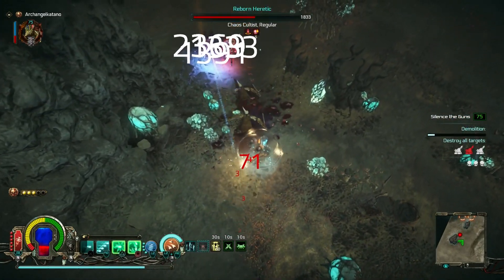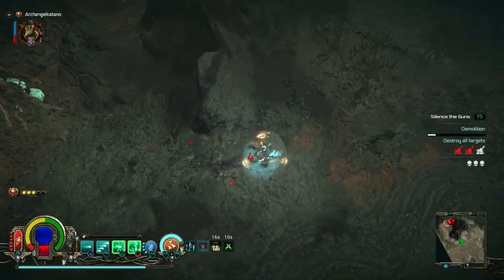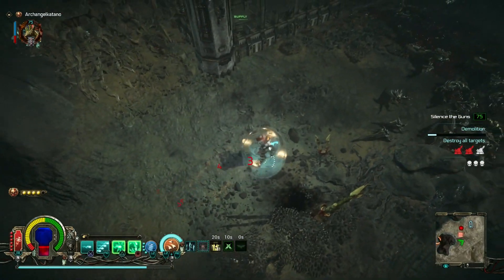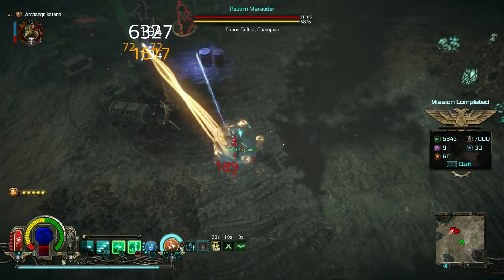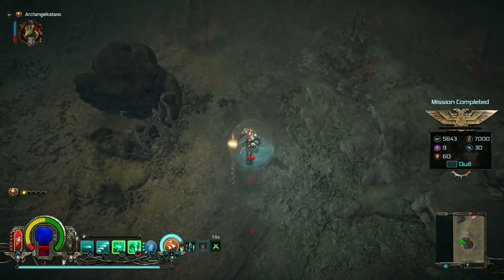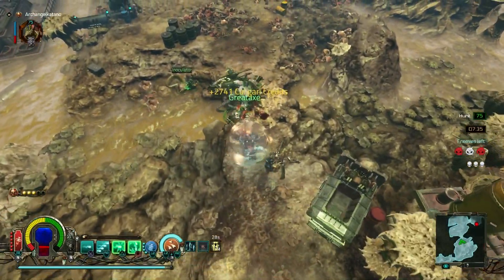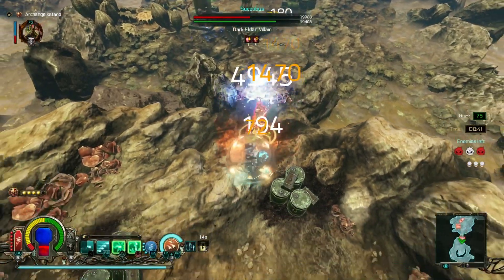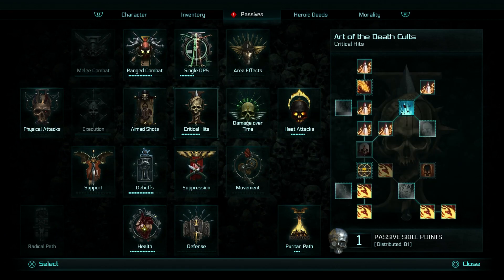Will The AI Powered Monitor Crash The FPS Market? - Warhammer 40K: Inquisitor - Martyr E372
I talk about the reveal at CES of an AI powered monitor and its worrying effects and run intel missions in Warhammer 40K Inquisitor - Martyr, a Diablo-like looter.